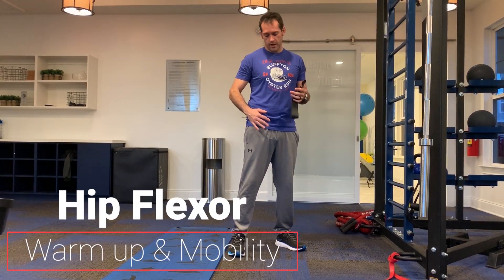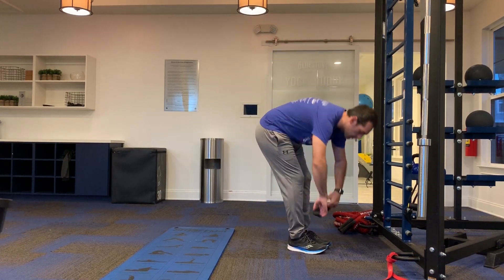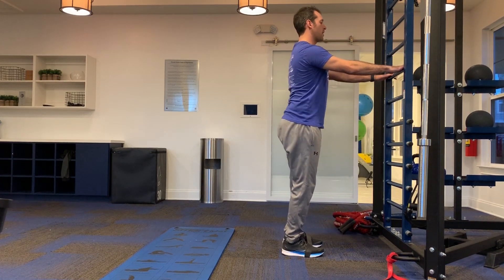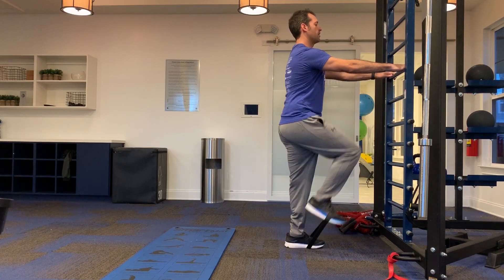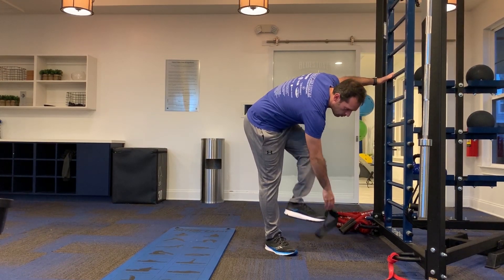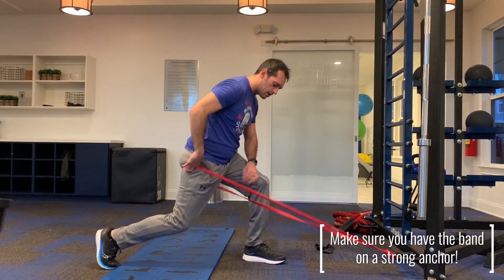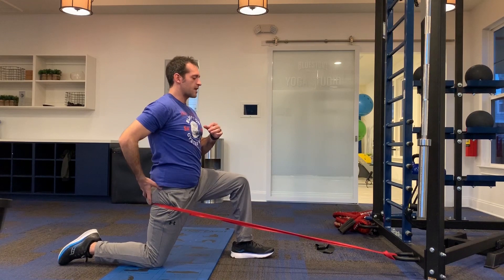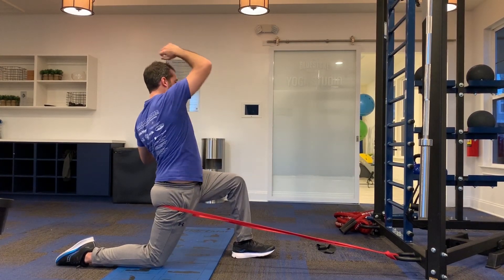Hip Flexor Mobility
Hip flexor tightness is a very common problem! Tight hips can cause pain and put you at an increased risk for injury.Take a few minutes to warm up and stretch out.